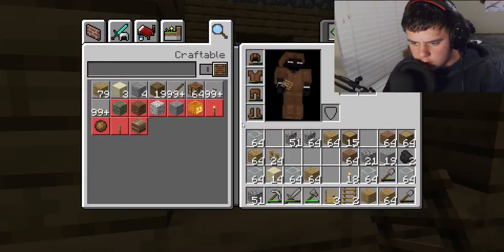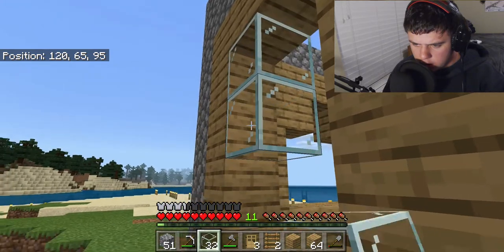Modeling the Interior of the Barn in Minecraft- Part 5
Season 3 of The Typical Days of High School will start on August 23rd

- Mini Mics

-Green Screen

-Ipod 6 generation

-Canon EOS 7 Rebel